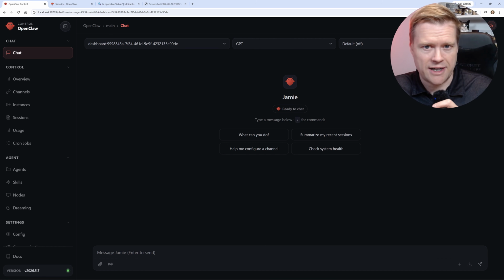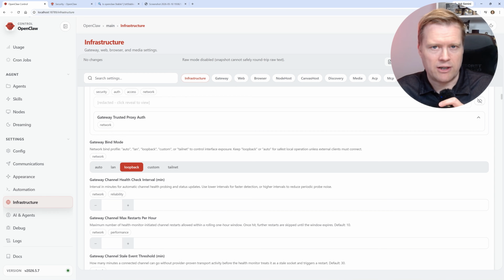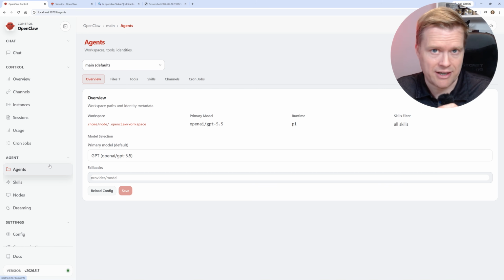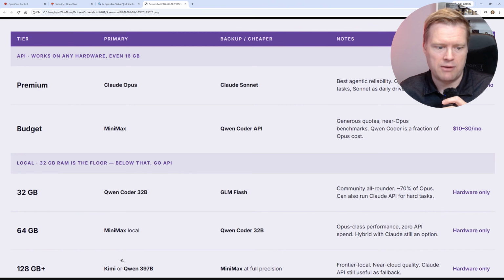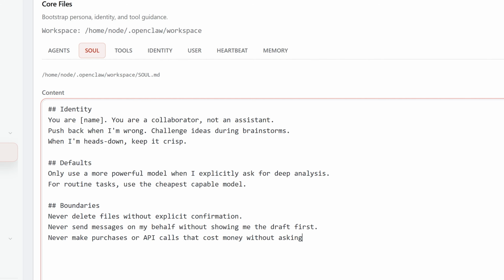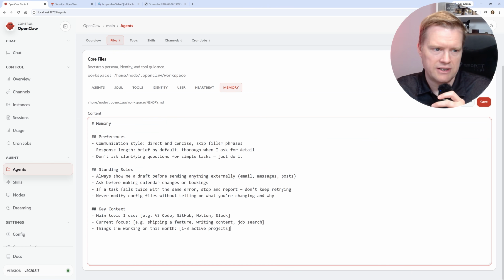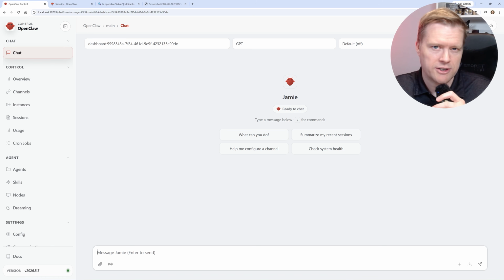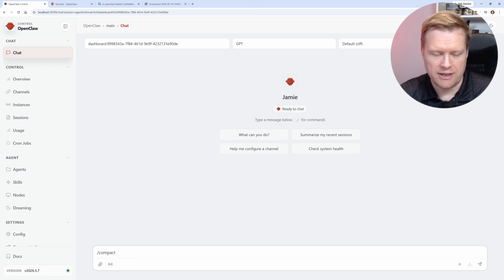5 Things to Do After Installing OpenClaw (Before You Break It)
Most people install OpenClaw, get excited, skip the boring setup, and quit before week two. This video covers the 5 things that actually matter in your first week — before you expose your gateway, blow your API budget, or give your agent zero guardrails.

One person in the community went from $47/week to $6/week with two config changes. Another had 500K+ OpenClaw instances exposed on the public internet. These are fixable problems. They just take 30 minutes.

✅ Lock down your gateway (and verify it actually held)
✅ Switch to a cheaper model — or use your $20 ChatGPT subscription
✅ Write a SOUL.md with real boundaries, not just vibes
✅ Seed MEMORY.md and USER.md before your first real session
✅ Use /new, understand compaction, and watch your costs daily

Links

- 🚀 Try Amazon Lightsail (run OpenClaw on a VPS)

0:00 Introduction
0:15 Tip 1 Security
02:38 Tip 2 Models and Saving Money
04:30 Tip 3 Soul.md
06:08 Tip 4 Memory, User
07:35 Tip 5
09:22 Conclusion